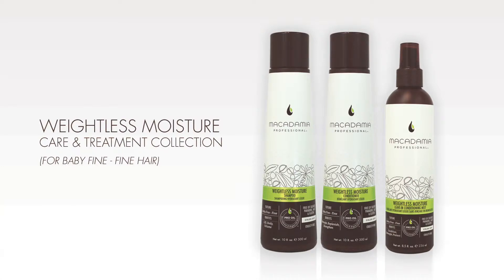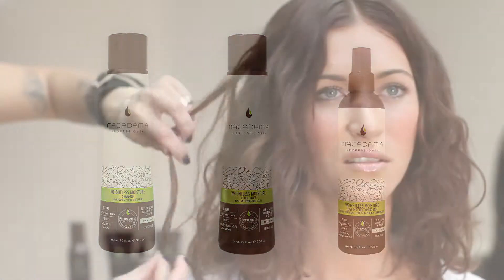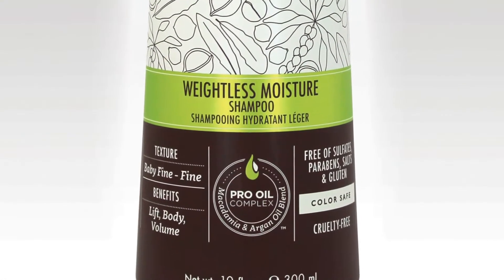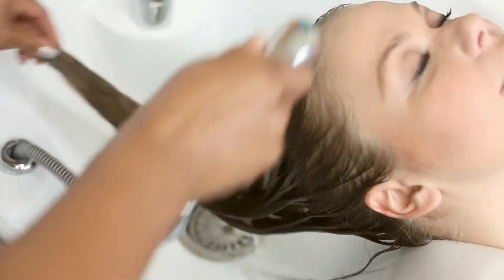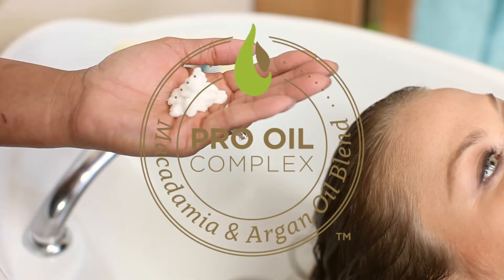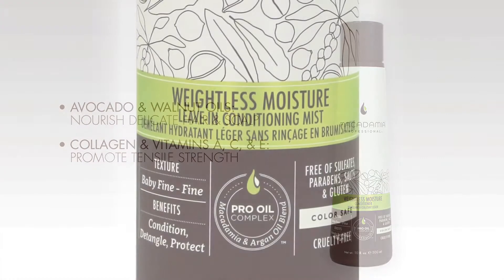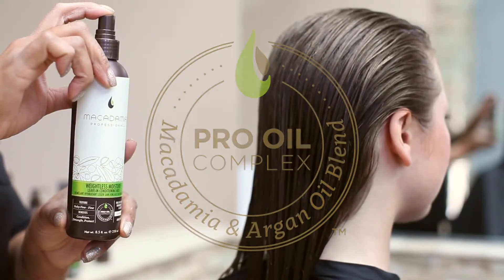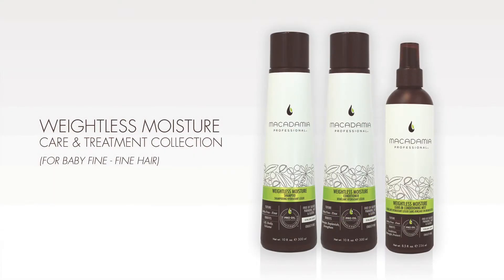Macadamia Professional Weightless Moisture Collection